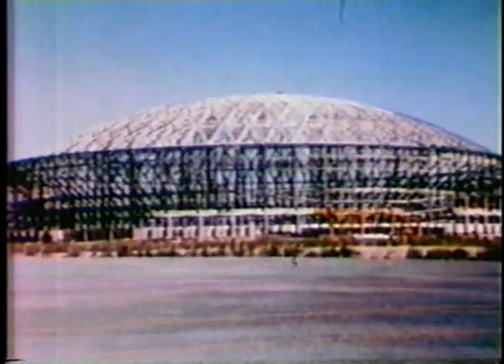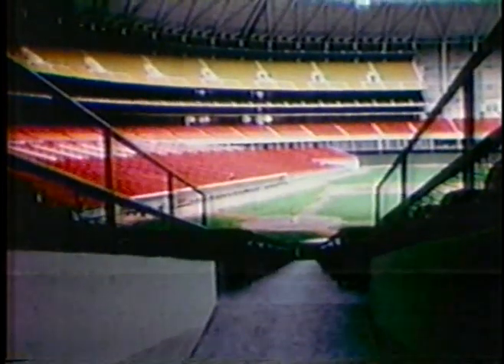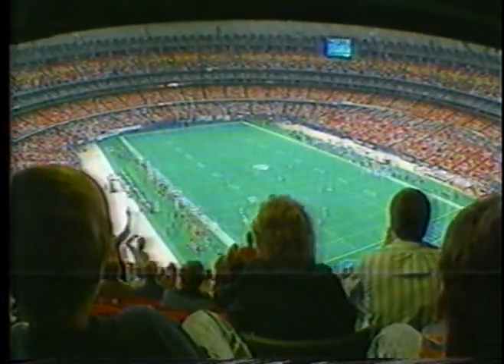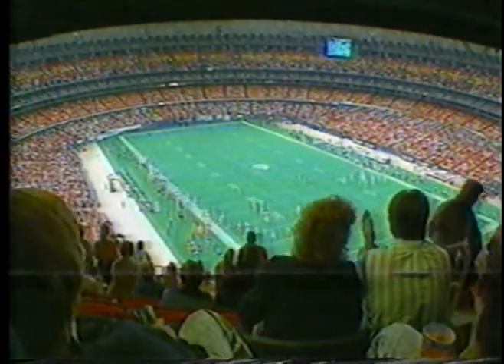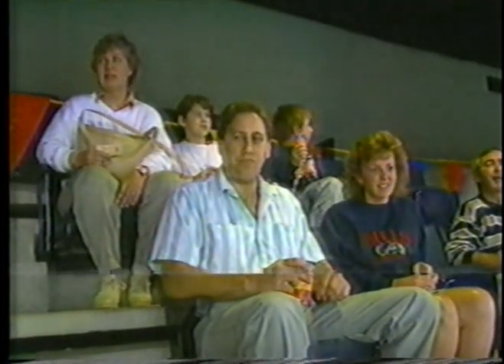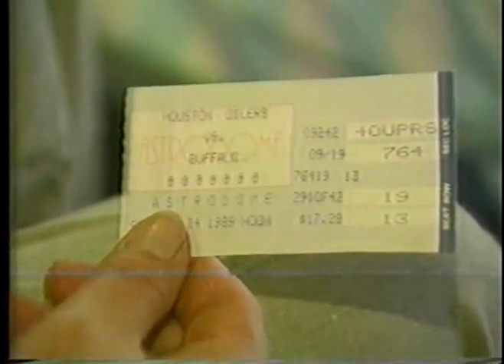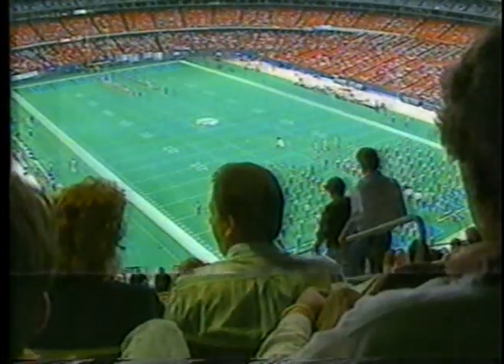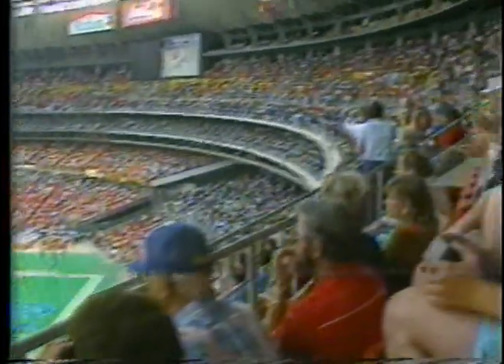KPRC - Channel Two News Weekend - Astrodome - 1989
KPRC - Channel Two News Weekend.  The Astrodome gets new seats for Houston Oilers Football.  Rosa Linda Perez reports - 1989